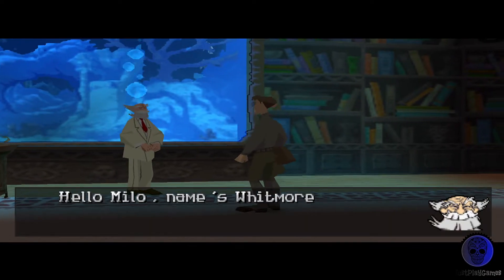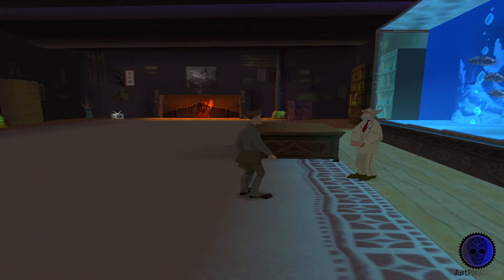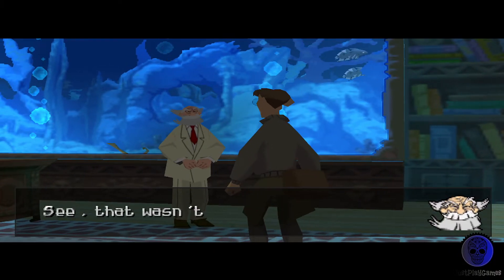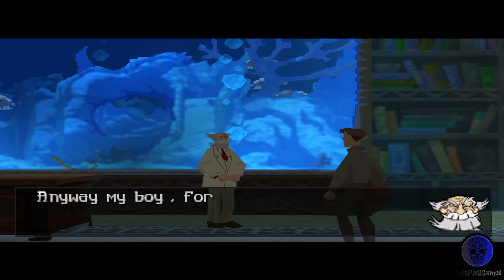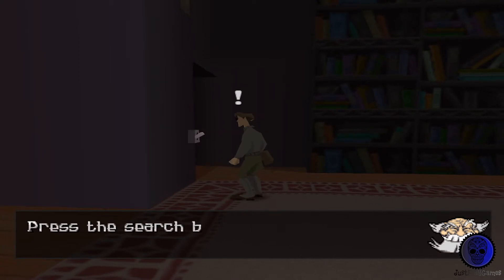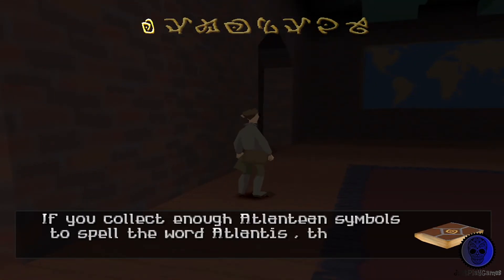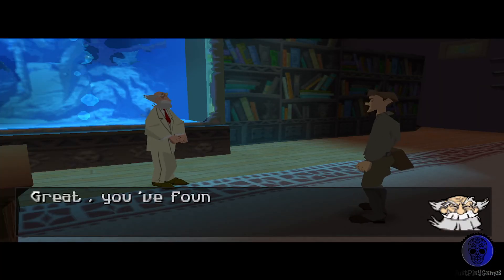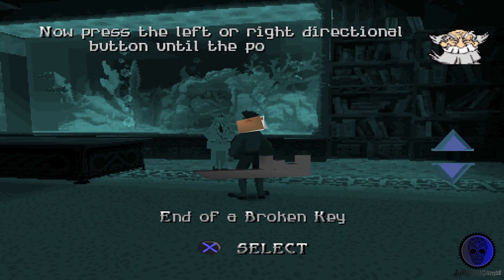Disney Atlantis The Lost Empire - ps1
Just play Disney Atlantis The Lost Empire on ps1..